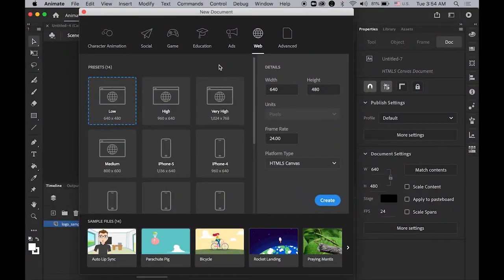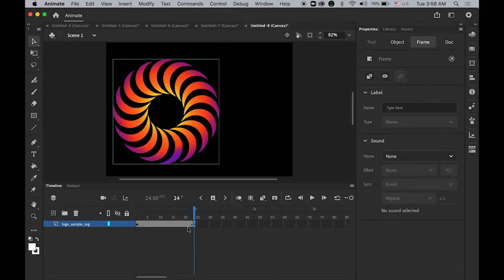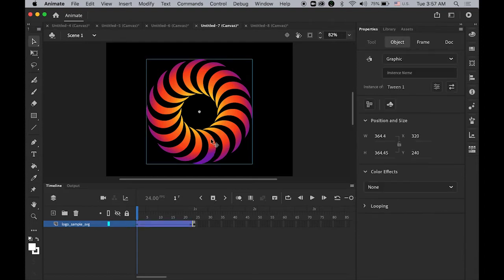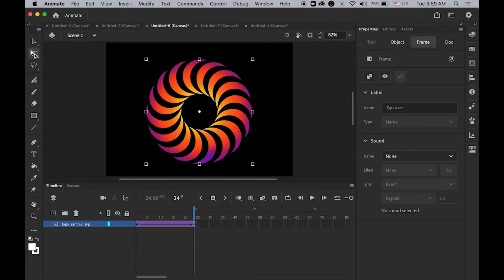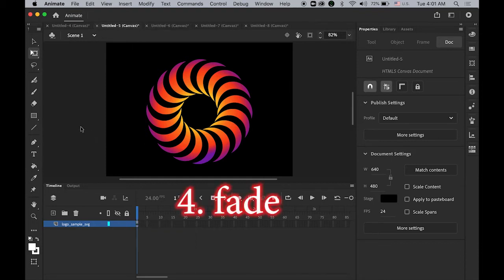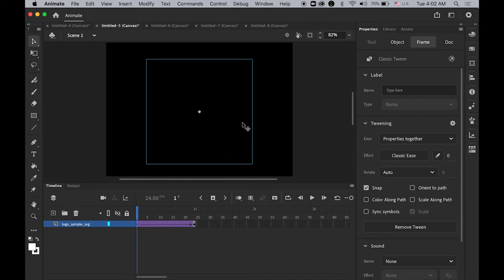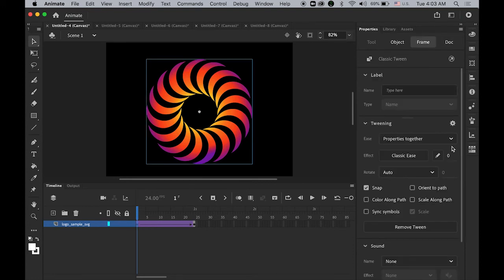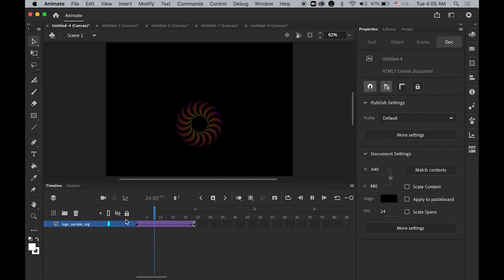Five Most Useful Classic Tween Skills in Adobe Animate CC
In this tutorial, I will demonstrate the five most useful Classic Tween Skills in Adobe Animate CC.